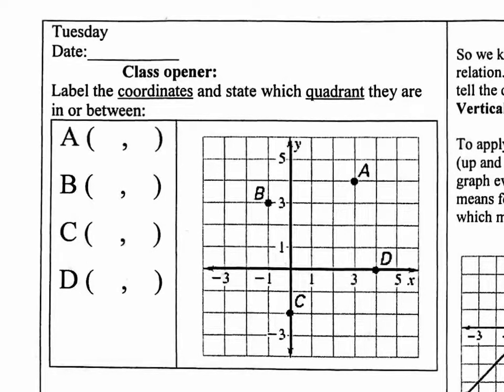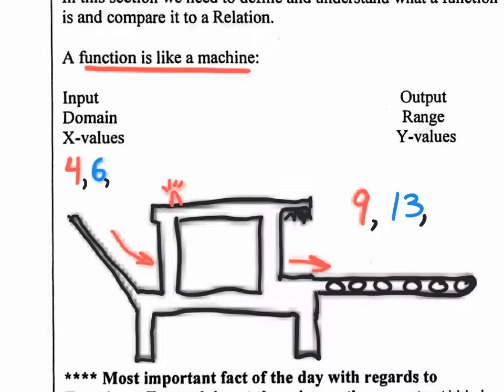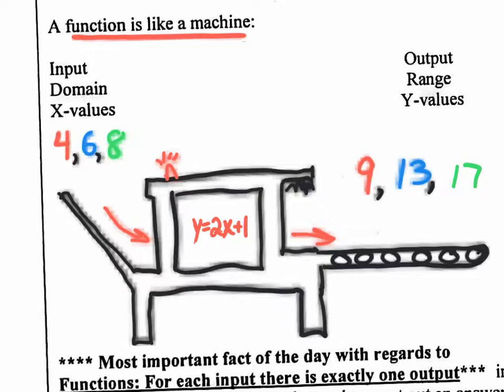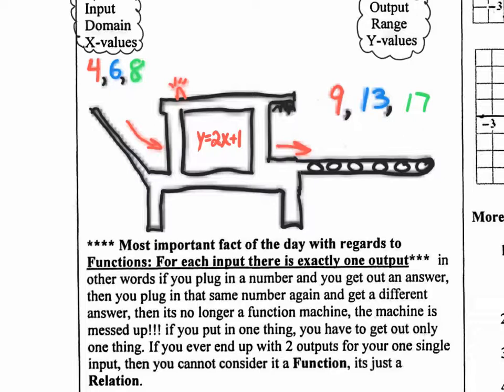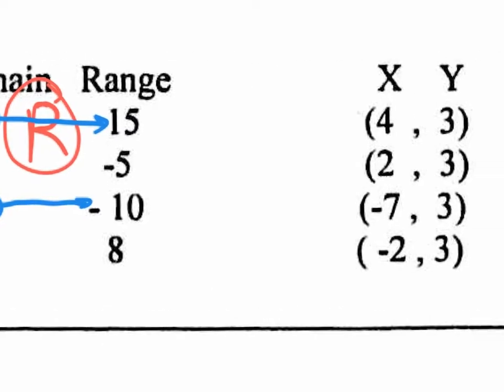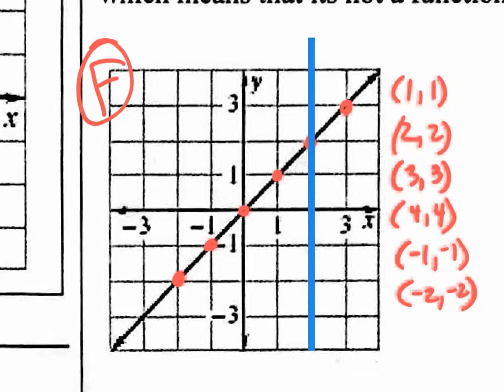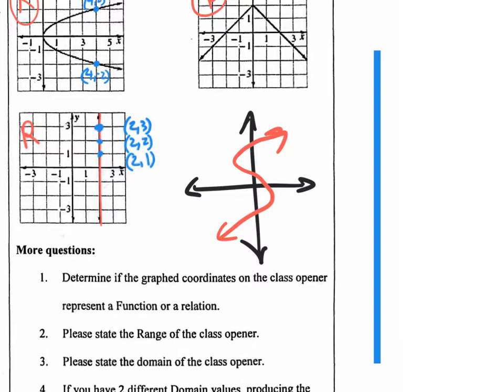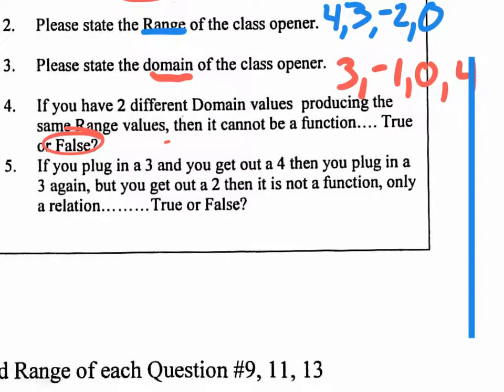1.6-1.7 lesson in class functions relations